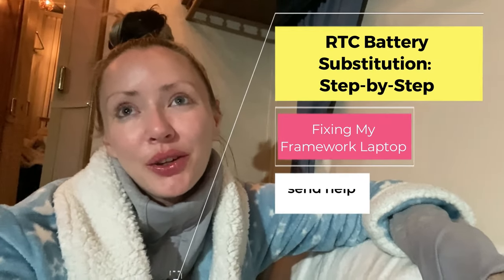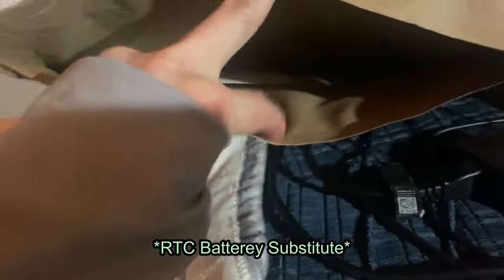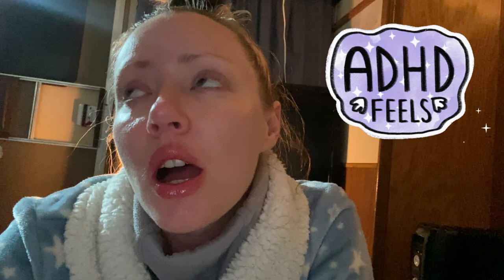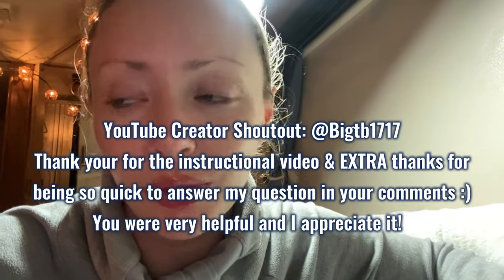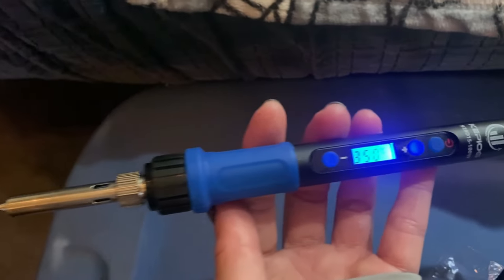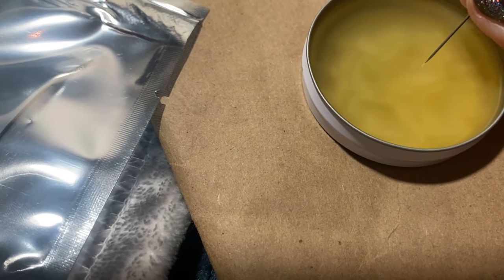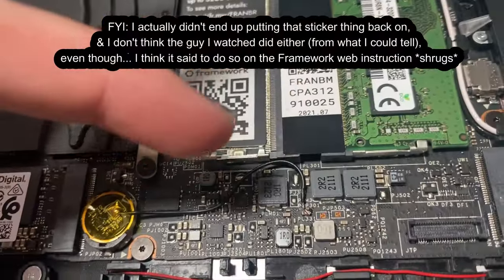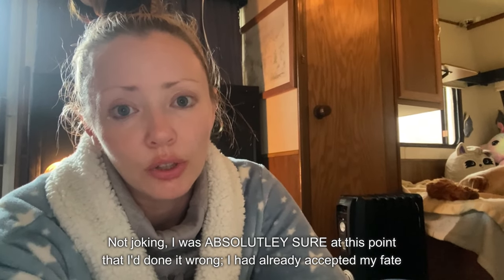Framework laptop not charging? Showing STEP-BY-STEP Instruction HOW TO FIX *RTC Battery Substitution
***TIME STAMPS for this video, & other useful sources, linked below***

Shout out: to YouTube Creator, @bigtb1717 for not only making the helpful video, but also for quickly answering THE MANY questions that I asked him (not to mention, this was in the middle of the night! lol) You were a big help! Thank you :)

Framework’s Website Instructions Link: "RTC Battery Substitution on 11th Gen Intel® Core™"

Link to my previous YouTube video: where I show how to "Reset the Mainboard" (you should try this BEFORE resorting to the next, more difficult, step; of installing the RTC Battery)

TIME STAMPS:
- some context (Framework Lore, if you will) for those unfamiliar with this company 00:35
- Info regarding Framework Laptop 13 (11th Gen Intel Core) BATTERY ISSUE/Recall 01:24
- The Soldering Iron Kit I used (purchased from Amazon.com ) 02:00
- Framework's Full Disclosure Agreement 03:20
- Work Area Set-Up & Supplies, that I Used for this Procedure 04:01
- Opening Up Framework Laptop 05:19
- Step 1, Disconnect Battery/Mainboard info 05:42
- Disconnect Touchpad Cable 06:01
- Disconnecting Battery 06:30
- Step 2, Remove RTC Battery 06:55
- Step 3, Insert RTC Battery Substitute 07:15
- Step 3(a), Removing Black Mylar Cover 07:17
- Step 3(b), Inserting RTC Coin Substitute into the Coin Cell Socket 11:00
- Heating up Soldering Iron/what temperature worked for me 07:49
- Applying Flux to the Capacitor 08:03
- Tinning the Tips of the Soldering Iron & Wire of RTC Battery Substitute 09:56
- Step 4, Solder the Wire to the Mainboard 13:37
- Thanking my lucky Star ^_^ 18:56